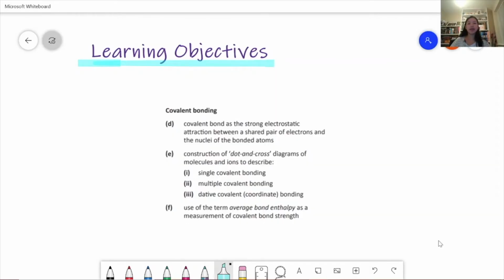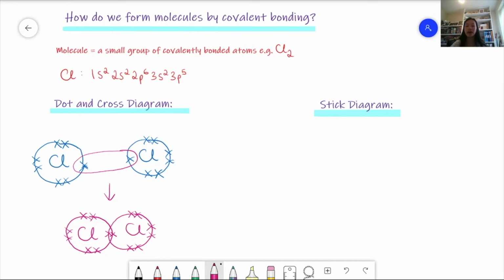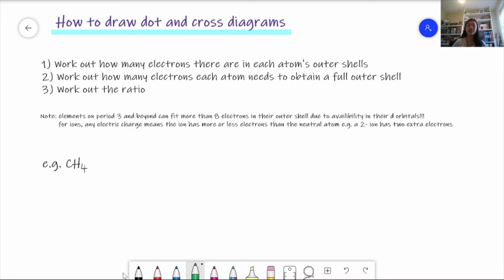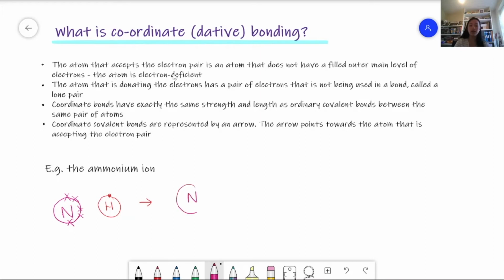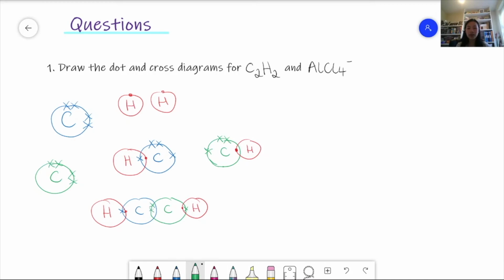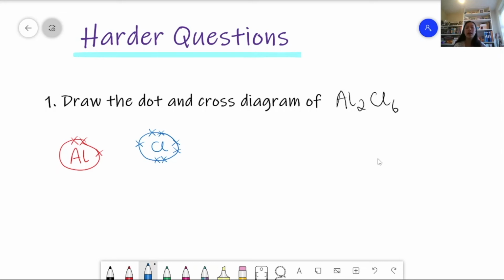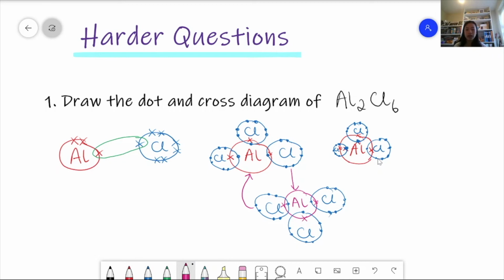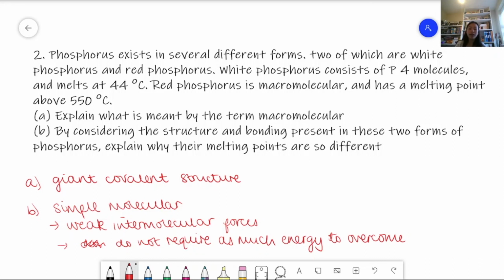A-Level Chemistry Covalent Bonding